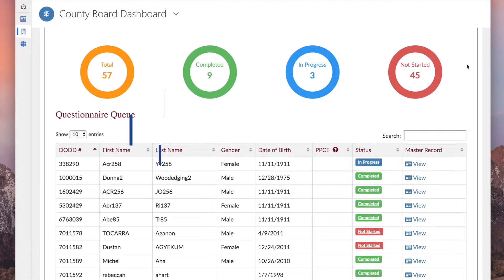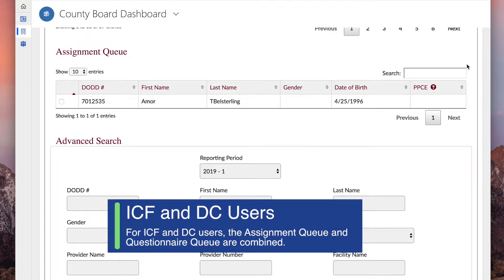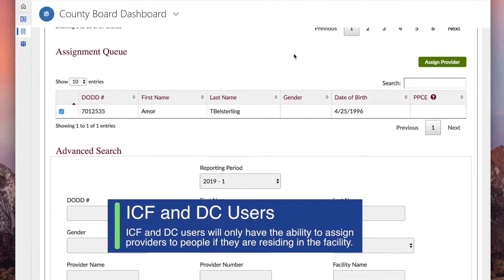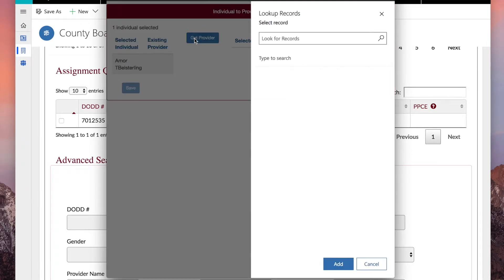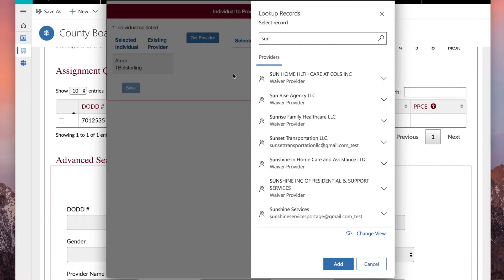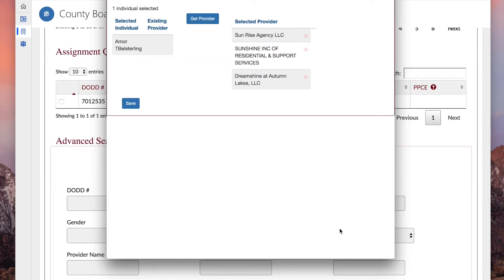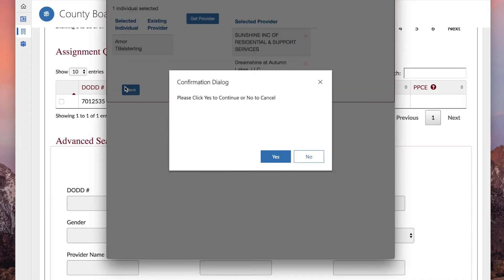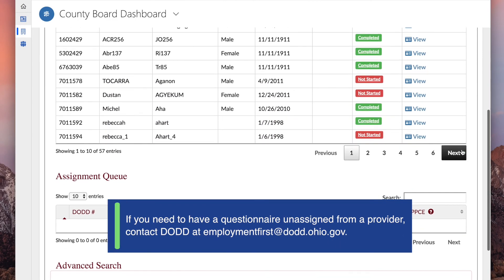Assigning Questionnaires to Providers in the Outcome Tracking System (OTS)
County board of developmental disabilities, intermediate care facility, and developmental center users can learn how to assign Outcome Tracking System questionnaires to specific providers.